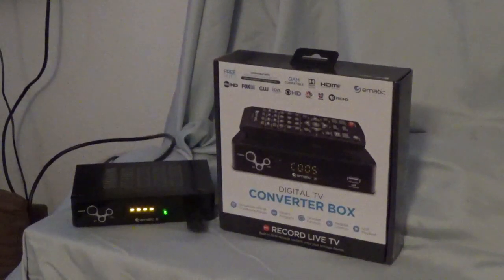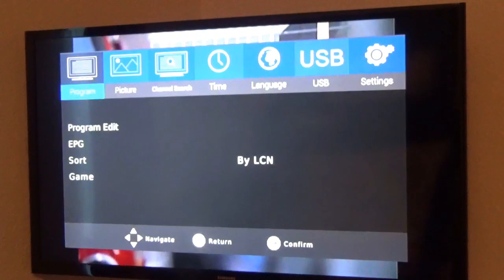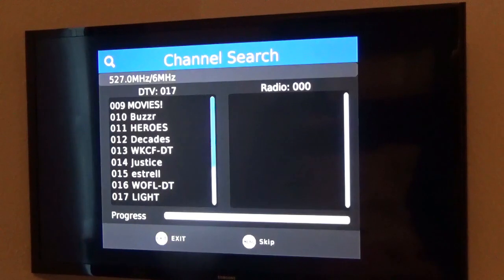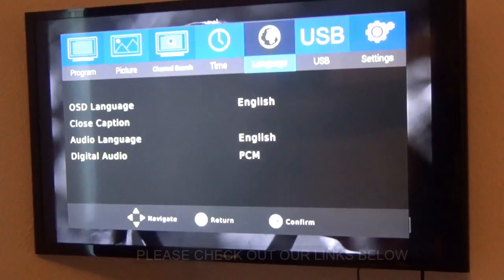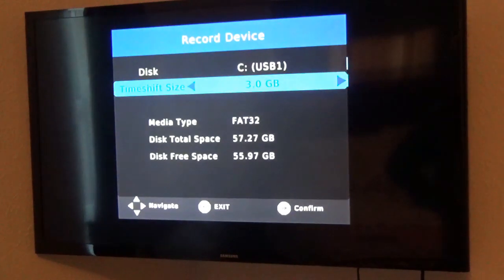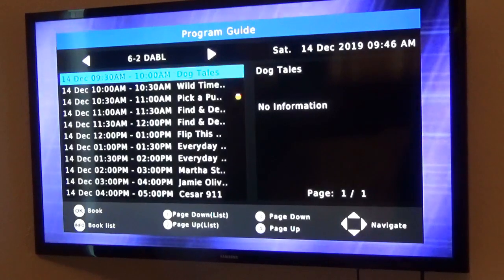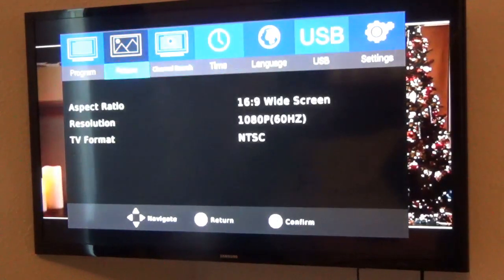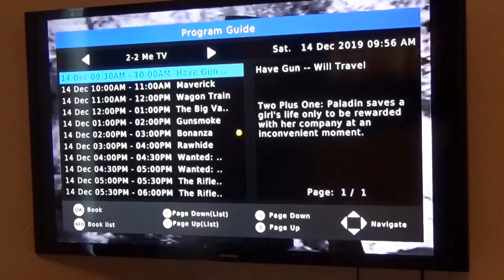EMATIC DIGITAL TV CONVERTER BOX HOW TO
EMATIC CONVERTER BOX